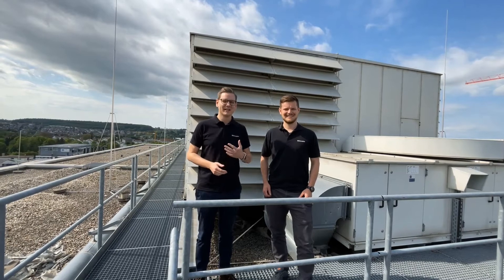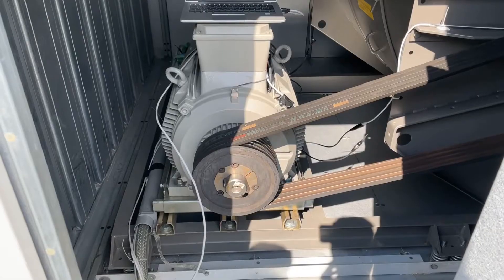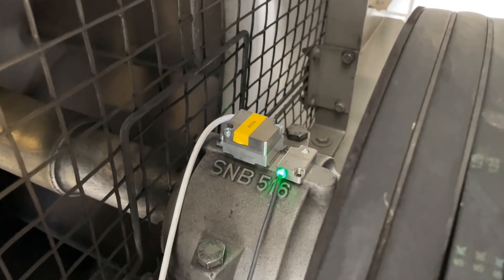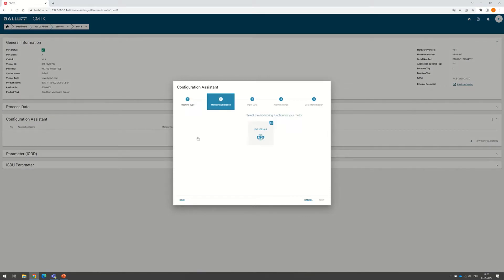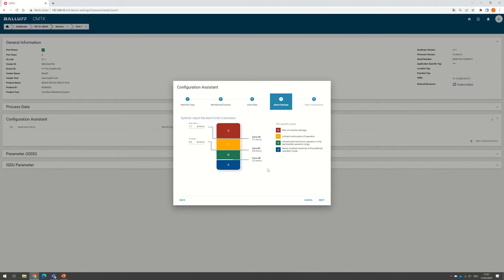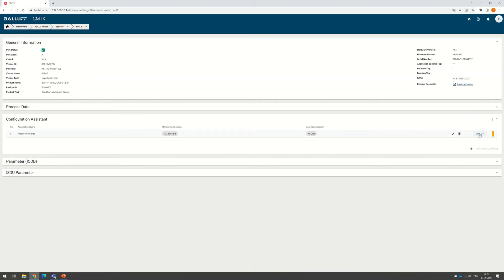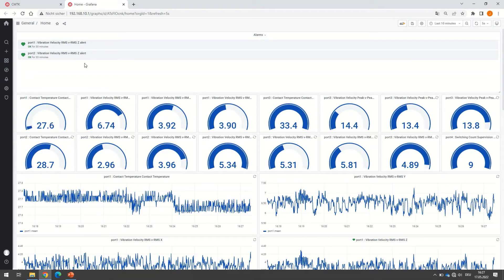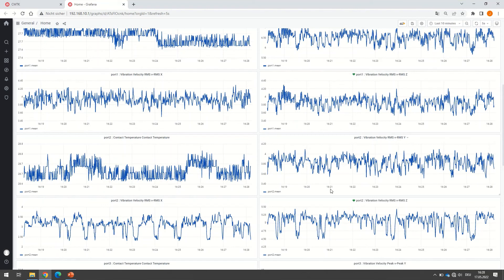Condition Monitoring Tool Kit: BCM Configuration Assistant Demo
Did you ever wonder what the new BCM Configuration Assistant on the CMTK is about and can be used for? It is a tool to easily configure the BCM with just a few steps for the vibration monitoring of specific assets. As it depends on established ISO standards commonly used in vibration monitoring it helps our customers turn data into information.

The BCM Config Assistant currently supports the vibration monitoring of the following assets:

1. Motors (according to ISO 10816-3)
2. Pumps (according to ISO 10816-7)
3. Fans (according to ISO 14964)
4. Compressors (according to ISO 10816-3 or 20816-8)